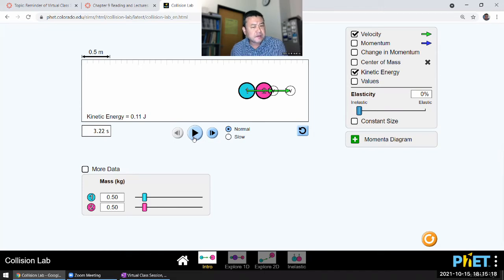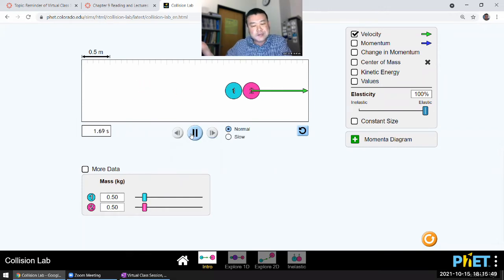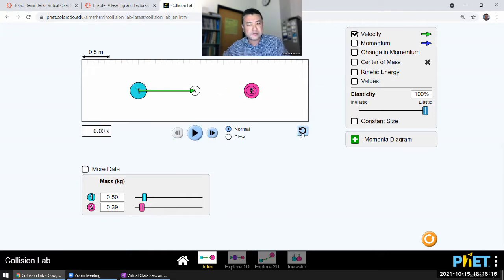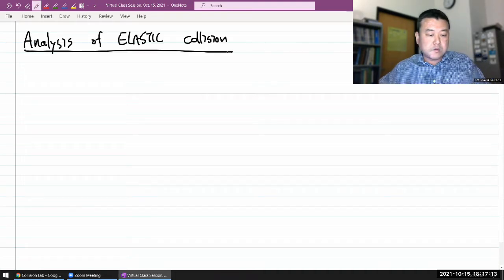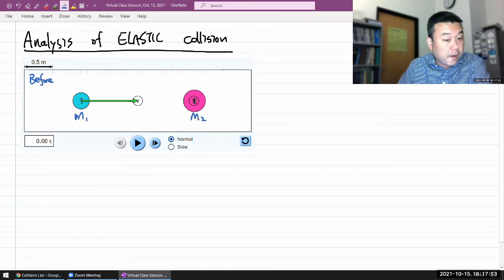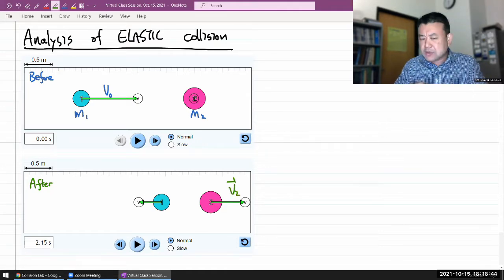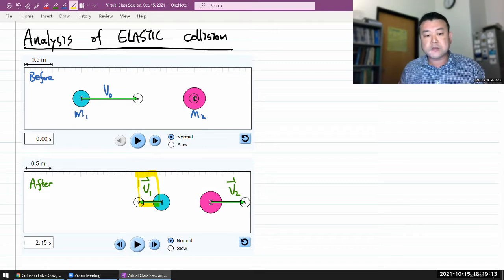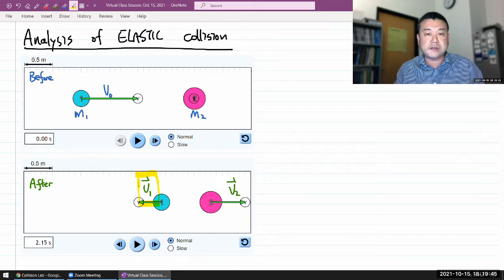Physics 4A - Collision Analyses - 02 - Elastic Collision